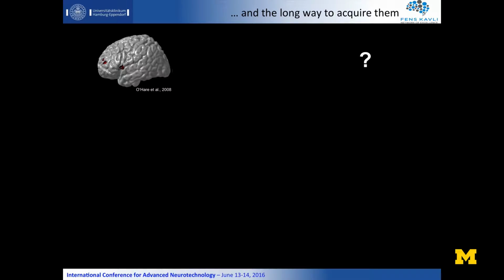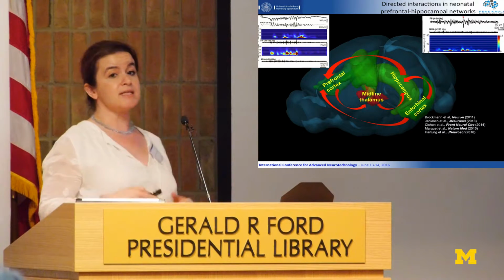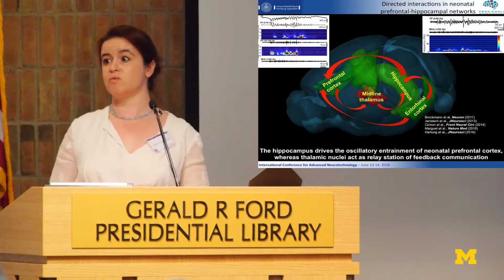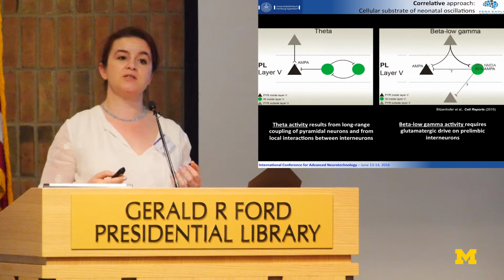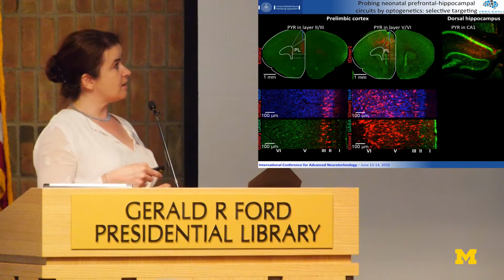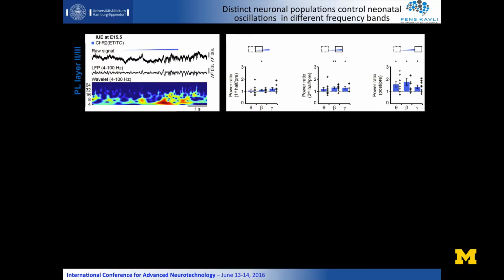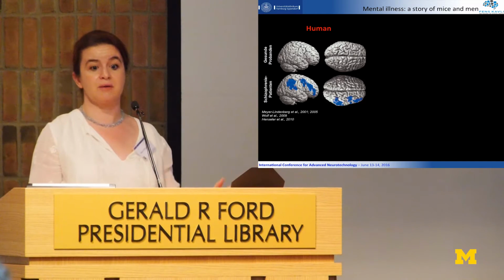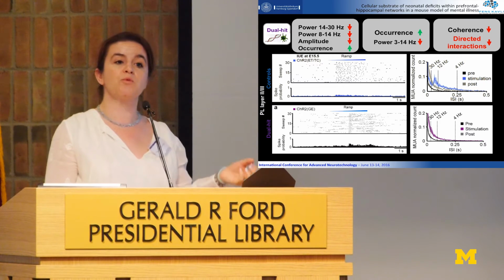Ileana Hanganu-Opatz | Neonatal Brain Rhythms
International Conference for Advanced Neurotechnology
In the past decades significant new advances have been brought on the joint problems of scaling neuroscience tools to interface with entire neuronal circuits and defining elemental cell types, but not sufficient yet to accelerate neuroscience. ICAN is an inaugural conference to bring engineers and neuroscientists together to review the recent advancement in neurotechnology and neuroscience, define the need for next-generation tools to move neuroscience forward, and enhance translation of technology to science community.

In this lecture on deman, Ileana Hanganu-Opatz group leader of Developmental Neurophysiology at the Center for Molecular Neurobiology in Hamburg, Germany discusses neonatal brain rhythms in health and disease as the final presentation of session 1: Where are We? (session chair - Ed Stuenkel).